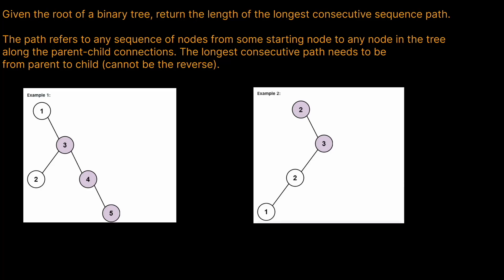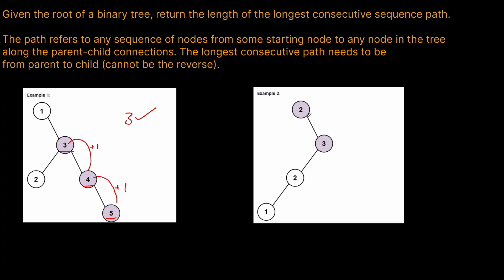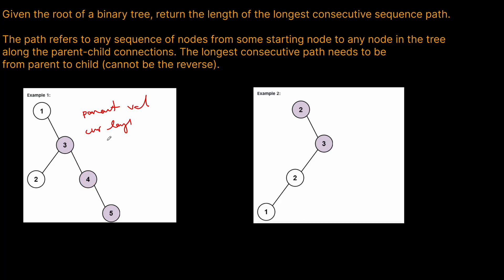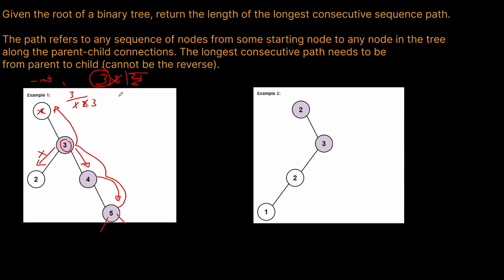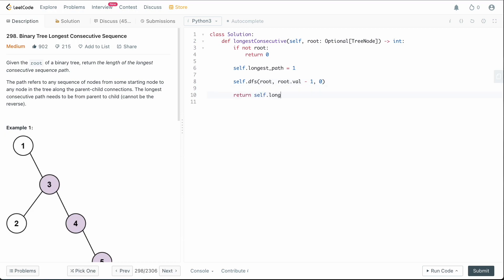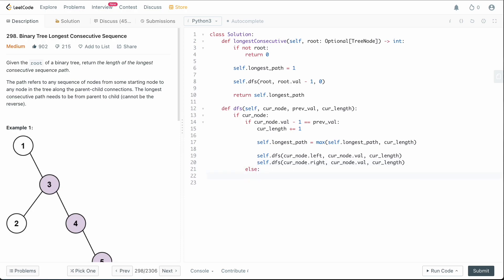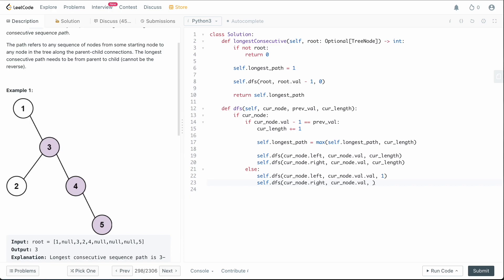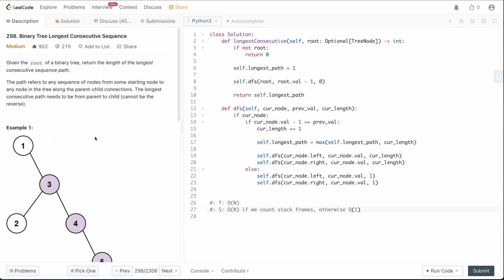BINARY TREE LONGEST CONSECUTIVE SEQUENCE | LEETCODE # 298 | PYTHON DFS SOLUTION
In this video we are solving yet another Tree DFS question. This time it's Leetcode # 298: Binary Tree Longest Consecutive Sequence.

This is a really straightforward question and great for learning how to perform a DFS in a Binary Tree. There's no real tricks to it, just apply what you know!